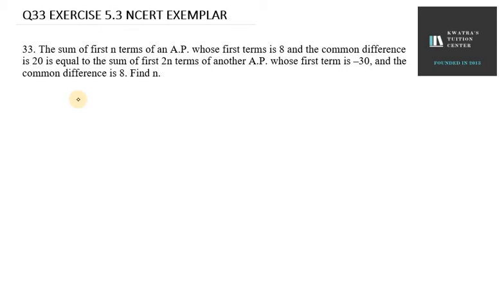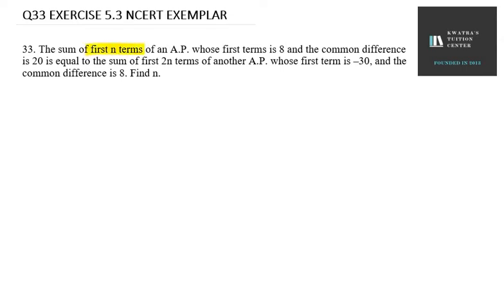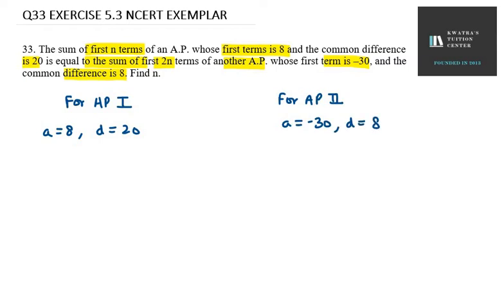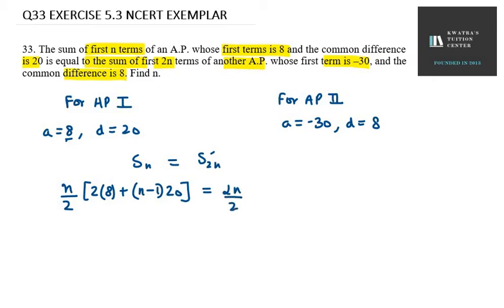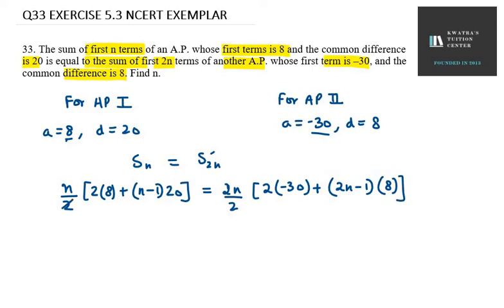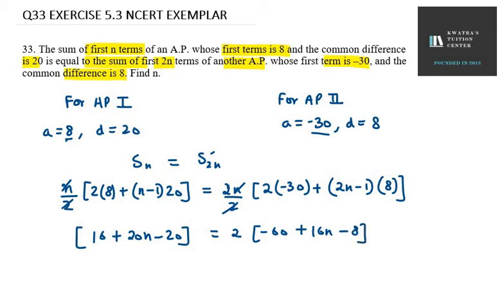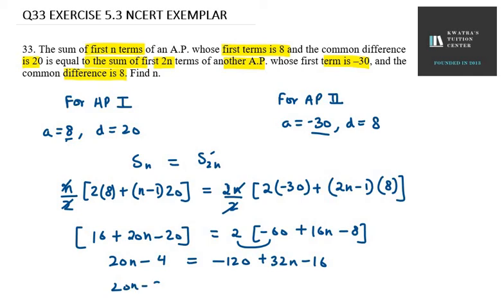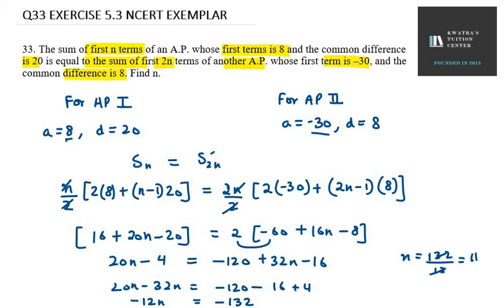33. The sum of first n terms of an A.P. whose first terms is 8 and the common difference is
33. The sum of first n terms of an A.P. whose first terms is 8 and the common difference is 20 is equal to the sum of first 2n terms of another A.P. whose first term is –30, and the common difference is 8. Find n.